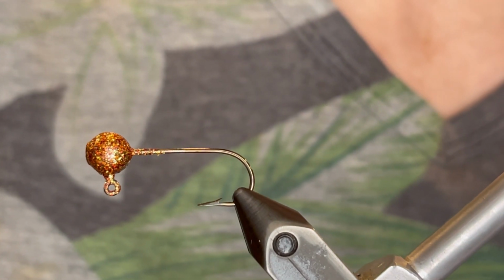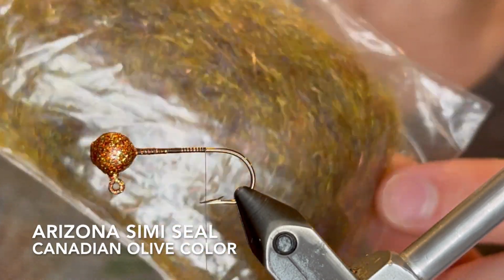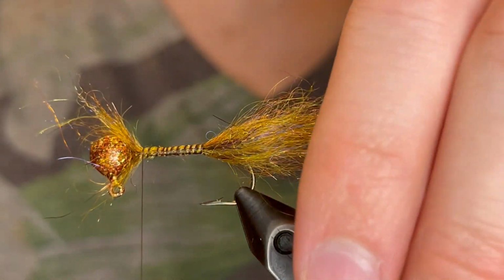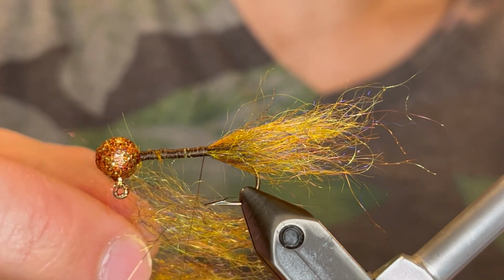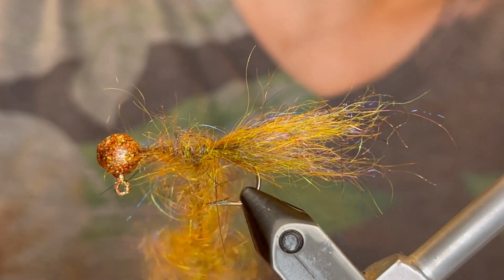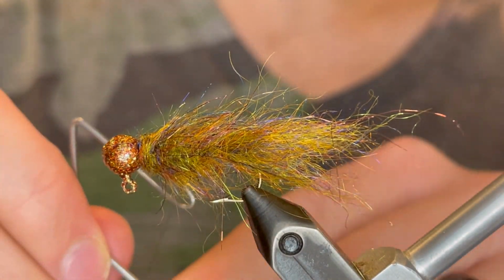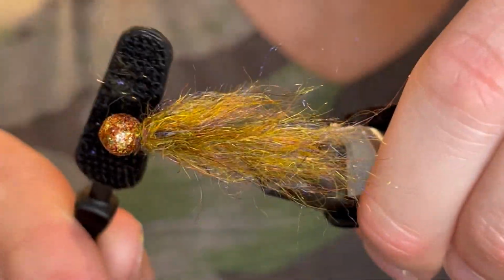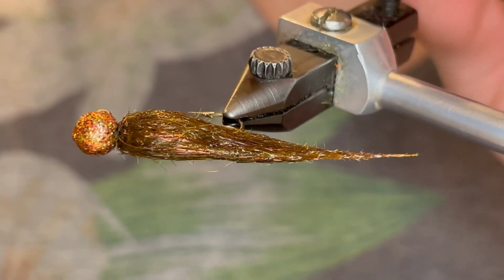Tying a Simi Seal Leech Jig For Trout, Bass, and Crappie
This is an awesome jig for trout, crappie, and bass. It perfectly mimics a leech or small baitfish.

Head: 1/16 oz round head
Paint: Disco autumn ProTec powder paint
Hook: Size #6 Aberdeen/J hook
Thread: Brown UTC ultra thread 70 denier
Body: Canadian olive Arizona simi seal
Tail: Canadian olive Arizona simi seal